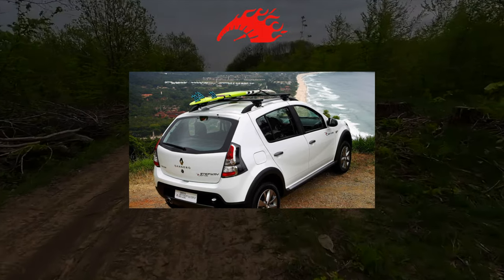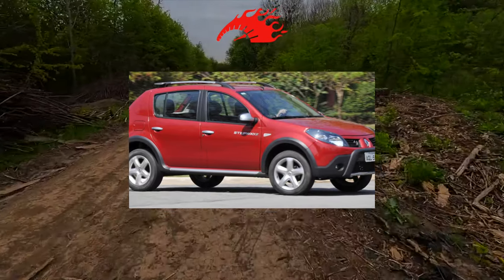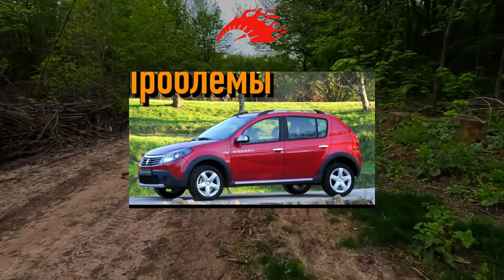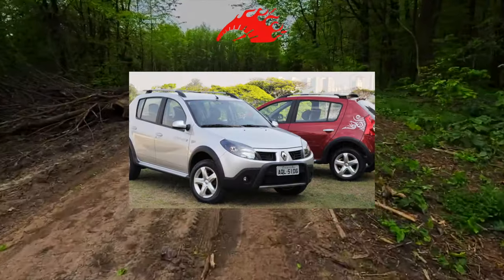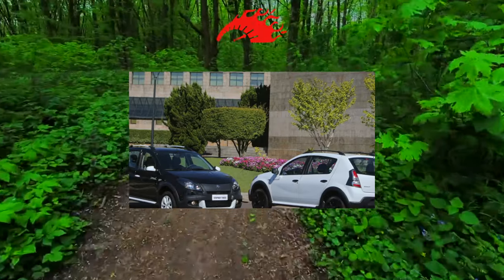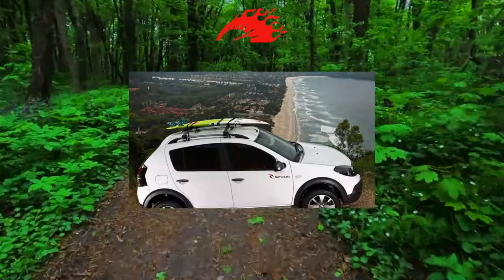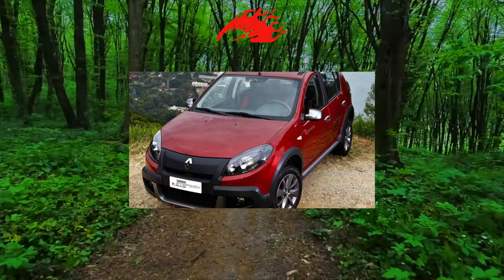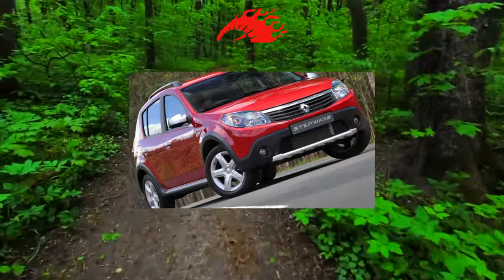Buying advice with Common Issues Renault Sandero Stepway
Buying a Used Car Review! Renault Sandero Stepway common problems, issues, defects and complaints